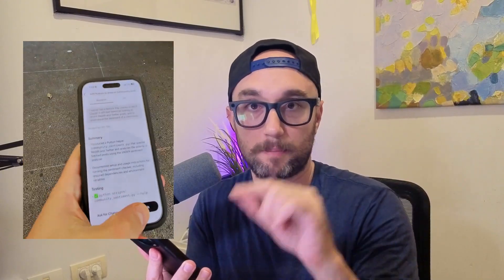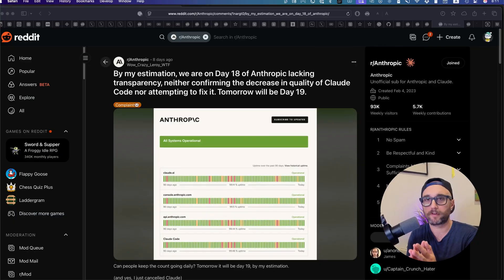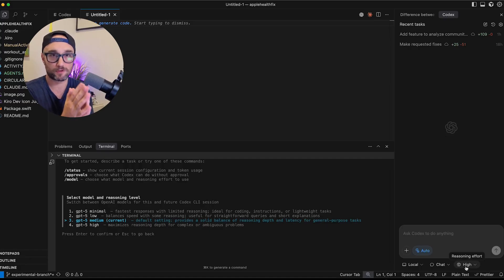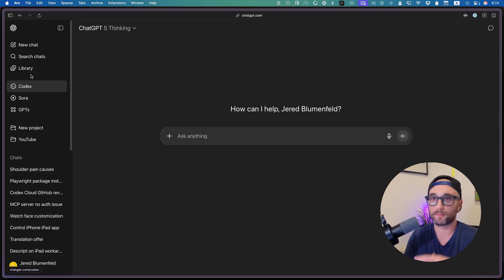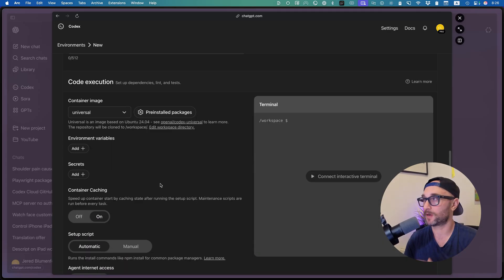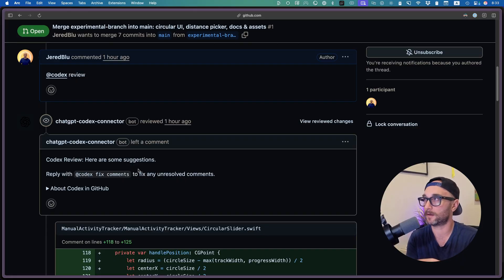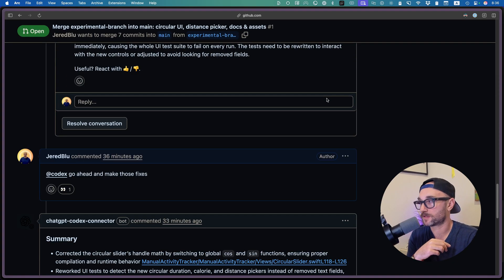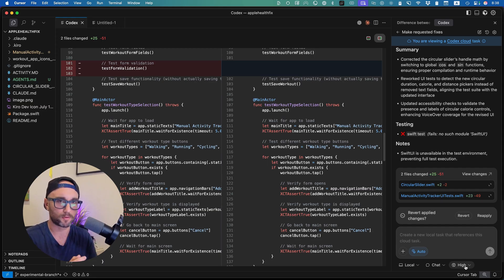How I Use Codex Cloud for Code Review (with Codex IDE Extension) | Tutorial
Codex Cloud is awesome for code reviews — and when paired with the Codex CLI and IDE Extension, it creates a smooth workflow from development to submitting pull requests to merging with main.

In this video, I'll show you how I use Codex Cloud (on the go) to add features, review PRs, automatically apply fixes, and continue working locally in Cursor/VS Code with GPT-5 High.

Codex offers more stability and higher usage limits than Claude Code, and at just $20/month through your ChatGPT subscription, it's currently the best value for AI coding. If Claude has been letting you down, this workflow is a reliable alternative that gets features shipped faster and with fewer headaches.

⌚ **TIMESTAMPS:**
00:00 – Voice dictation → PR → production deployment story
01:11 – Why Codex beats Claude Code (stability + value breakdown)
02:29 – Setting up Codex Cloud environments with GitHub repos
03:18 – Environment configuration best practices and MCP servers
04:13 – @Codex PR review demo: finding bugs and suggesting fixes
04:58 – Applying cloud changes locally in Cursor with GPT-5 High
05:37 – Complete ecosystem workflow overview